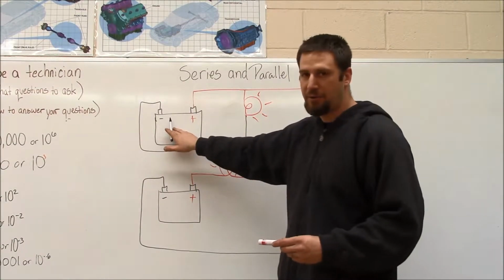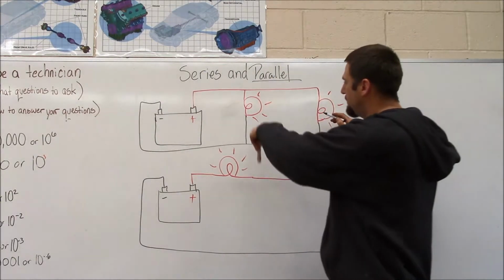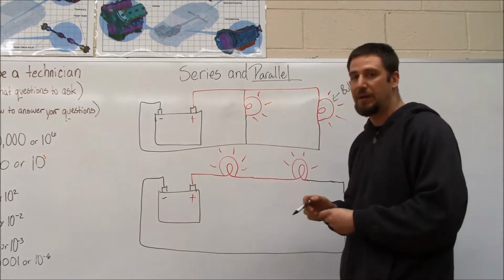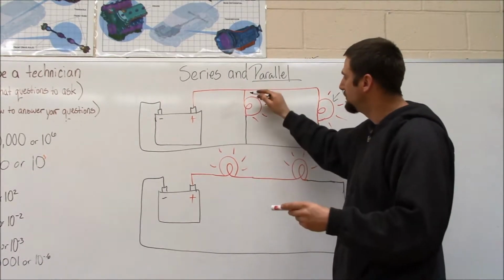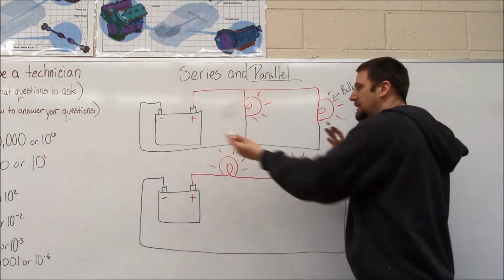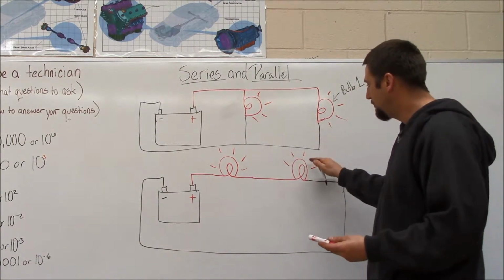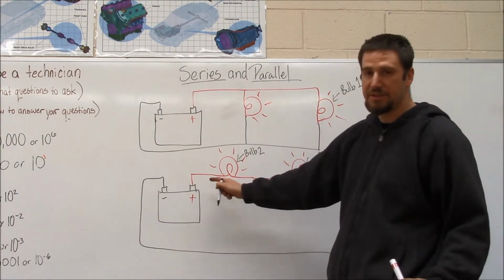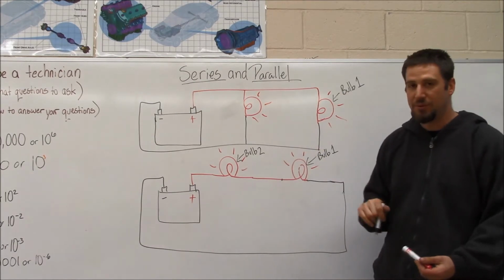Series vs Parallel